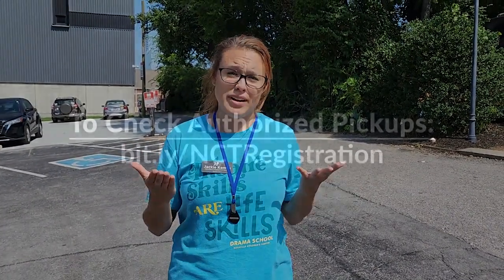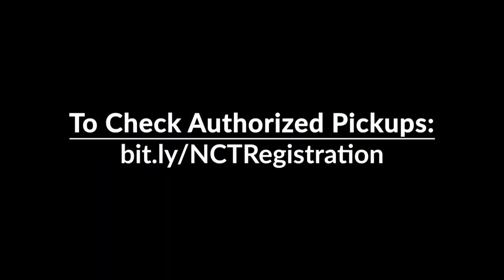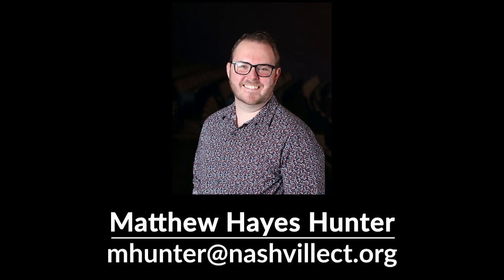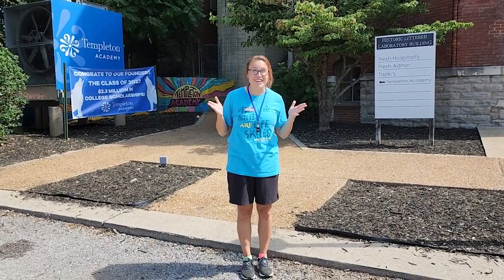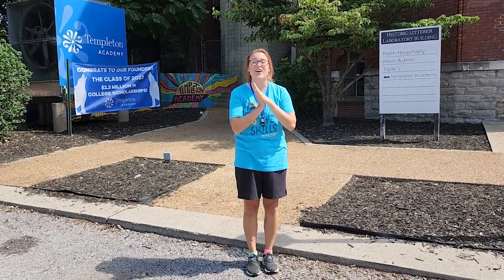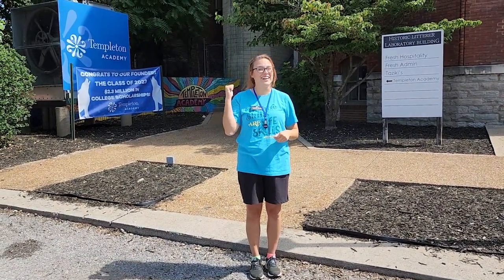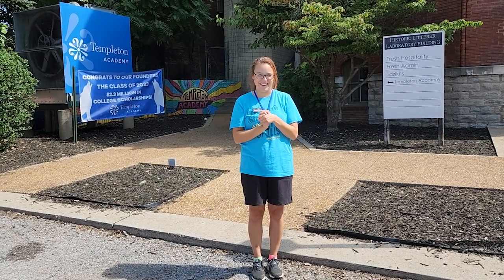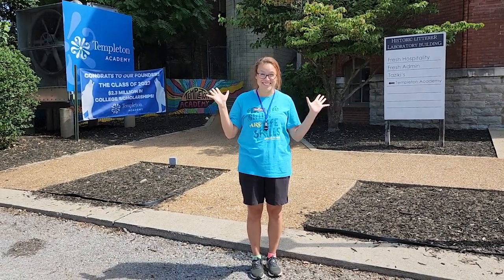Nashville Children's Theatre - Company Classes - Templeton Logistics Video